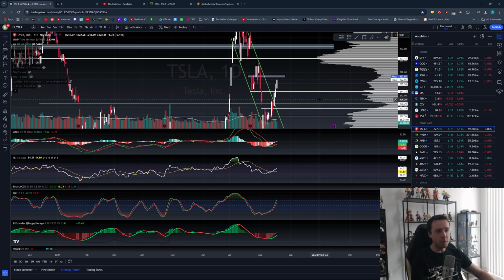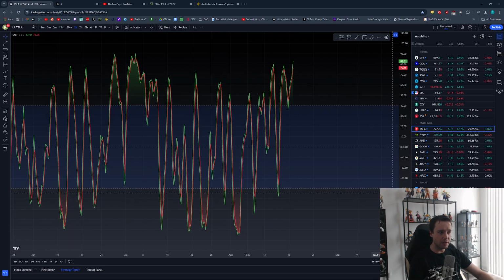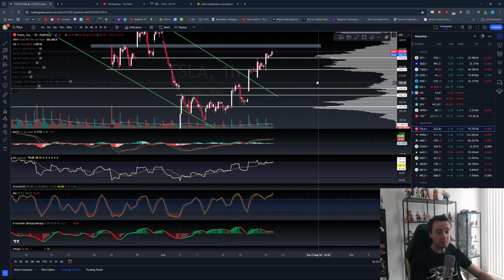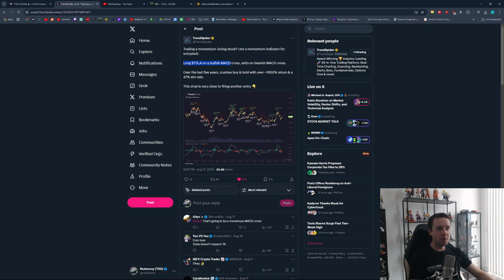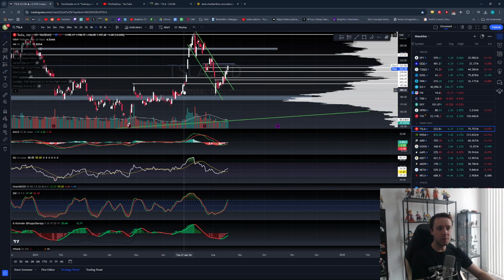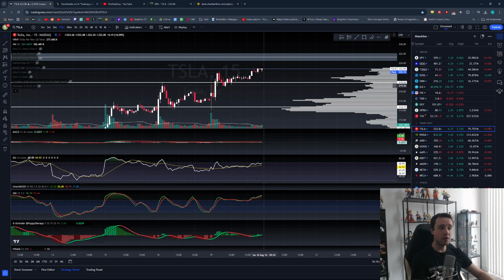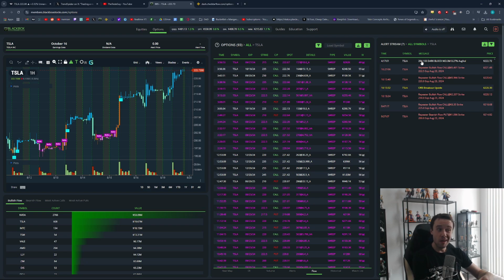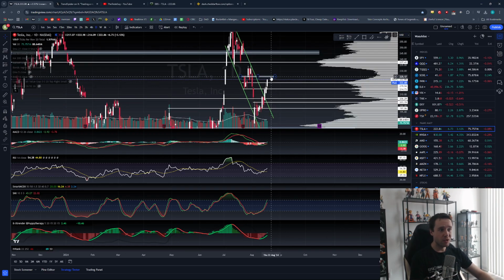TESLA Stock - Watch These Level For TSLA!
TESLA Stock - $1 BILLION Dark Pool Blocks on TSLA